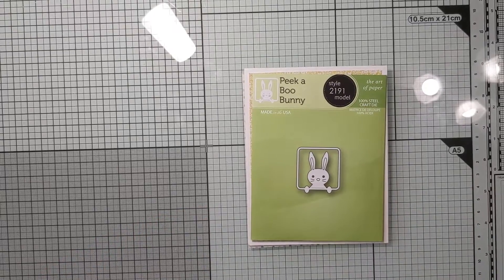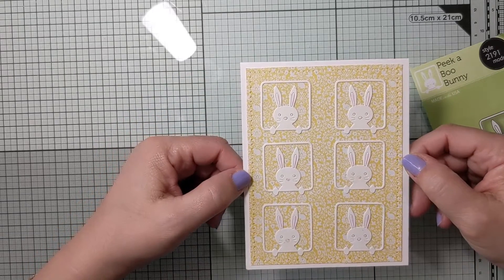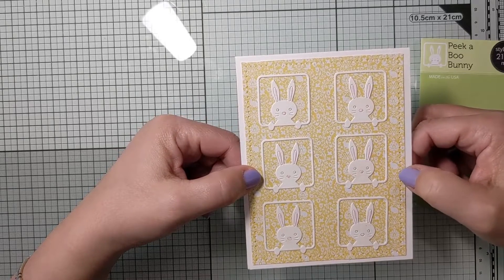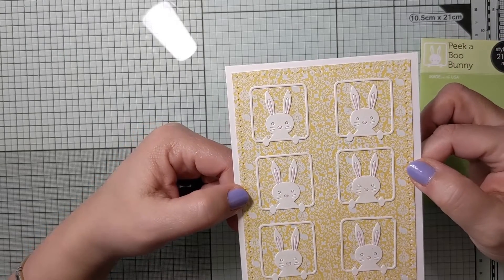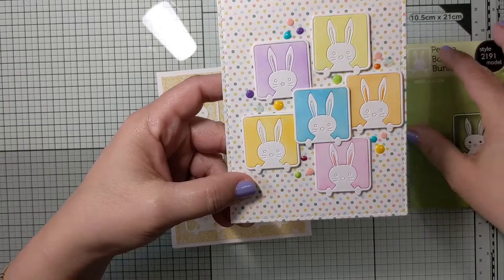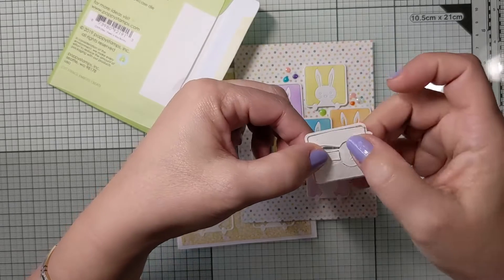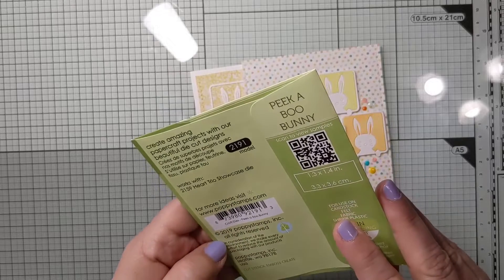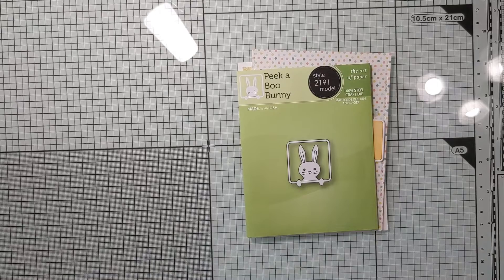BunniesOfMarch - Card Share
In this video I share two cards I created using the Poppystamp Peek a Boo Die (and other products) for Anna Wight's BunniesOfMarch 2022 series.